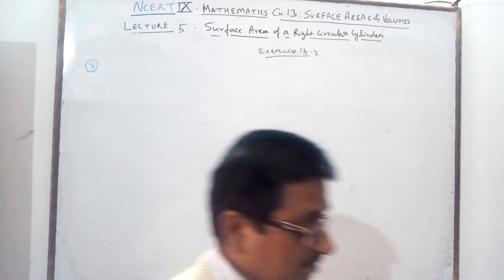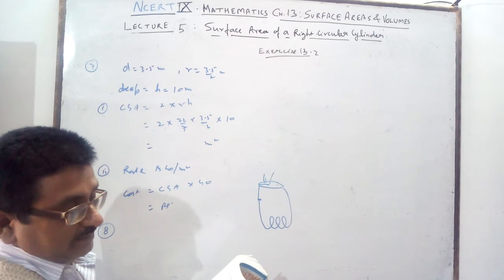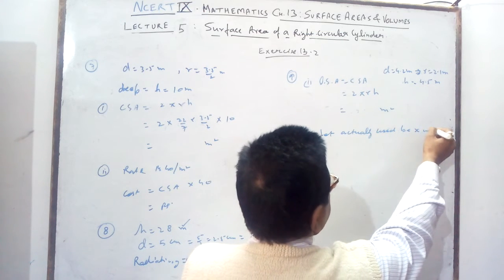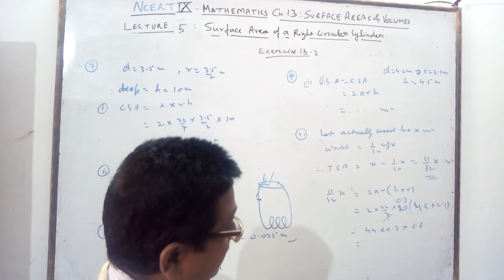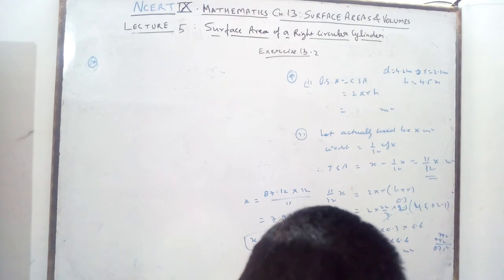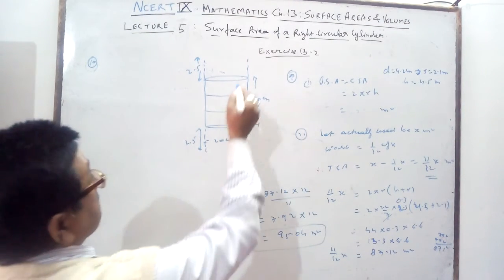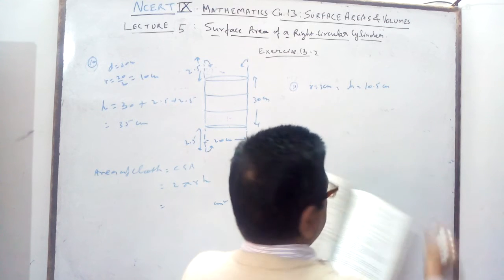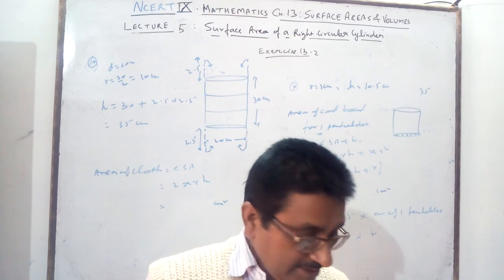NCERT IX MATHS CH 13:*LECTURE 5* SURFACE AREA AND VOLUME